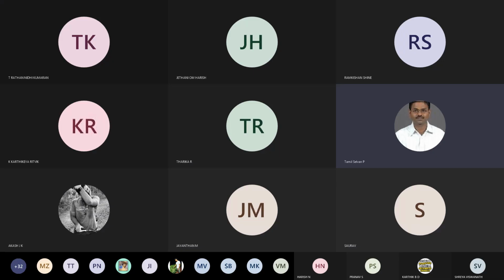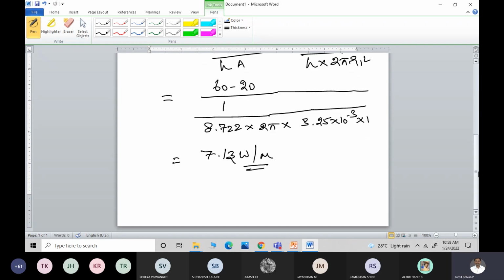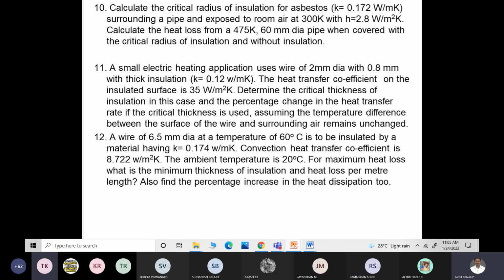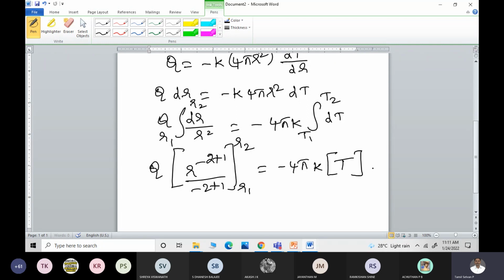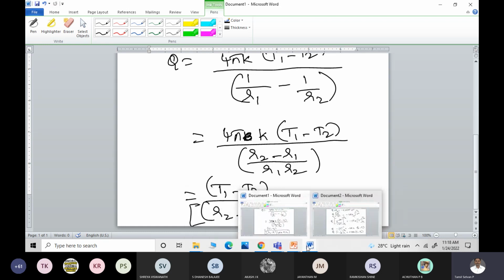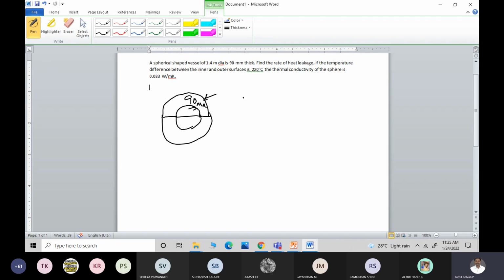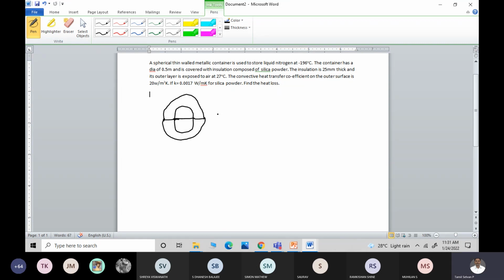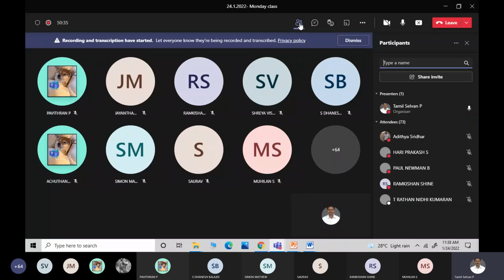Heat transfer 01 24 2022 TS